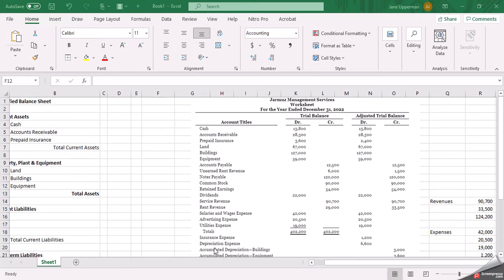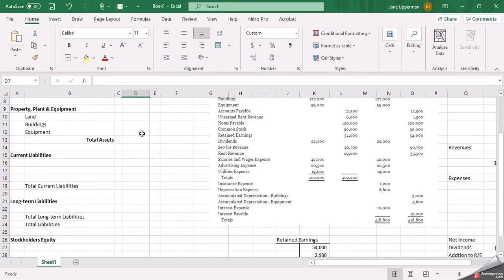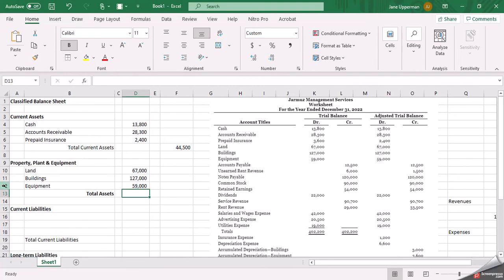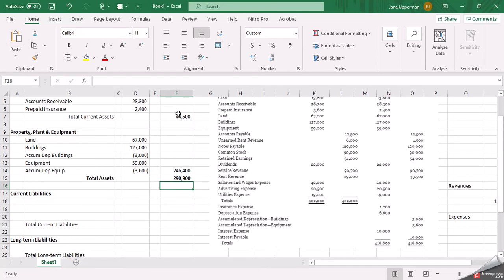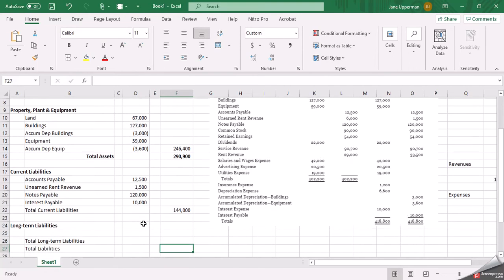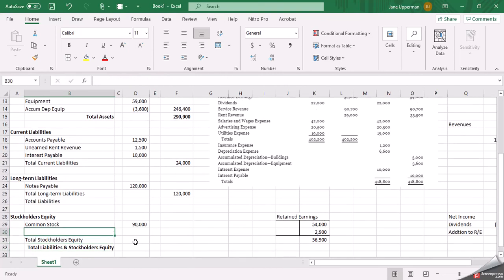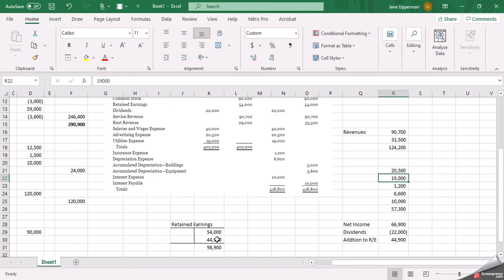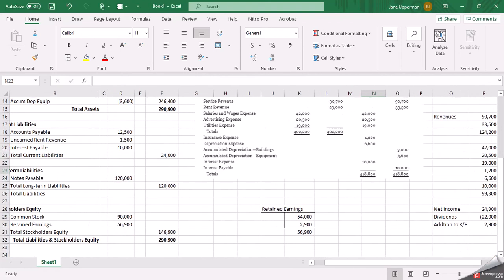Classified Balance Sheet Problem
Creating a Classified Balance Sheet from an Adjusted Trial Balance